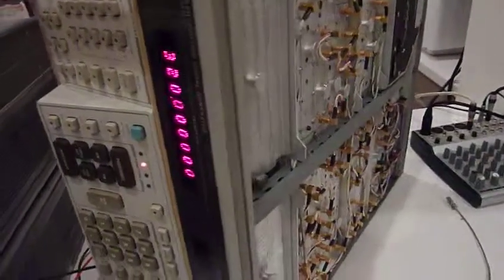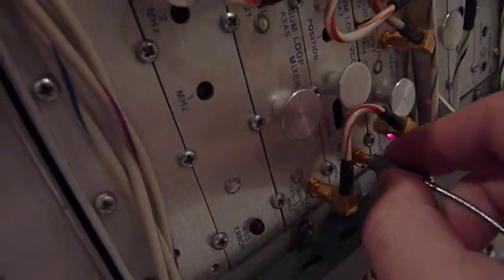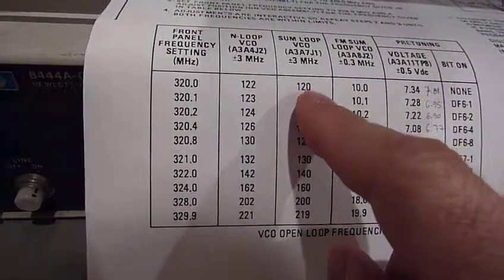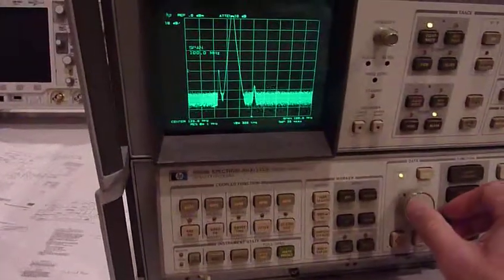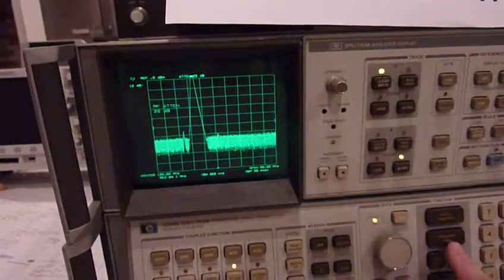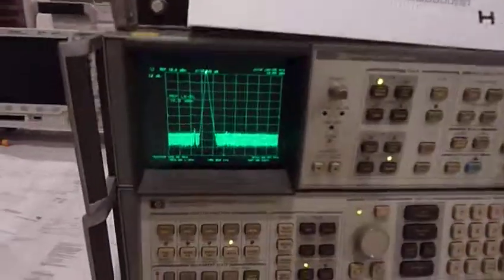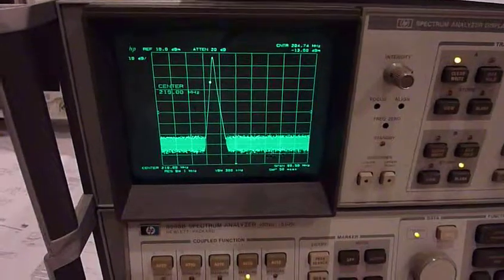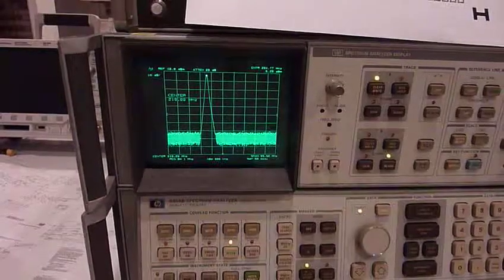HP 8662A synthesized signal generator repair part 5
Checking if the VCO follows the pre-tuning which we checked in the previous video. It follows, but it is way off. Maybe it is out of adjustment.